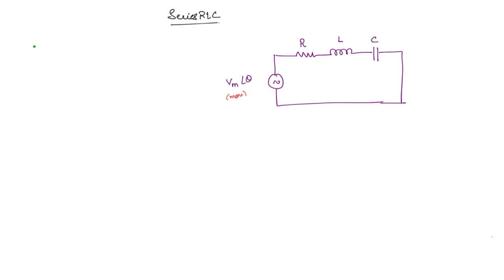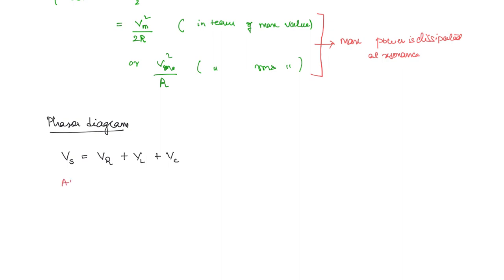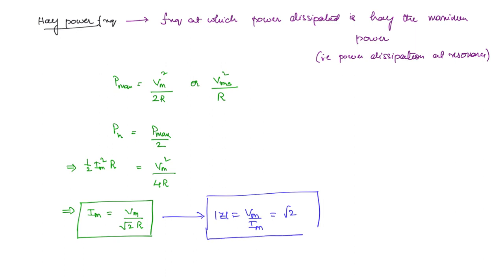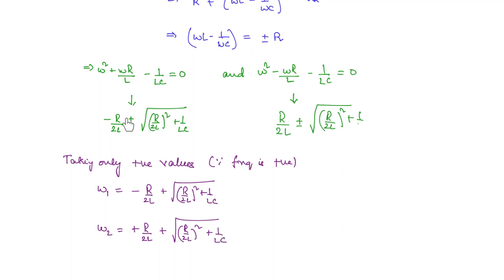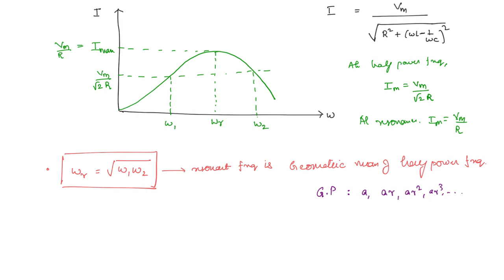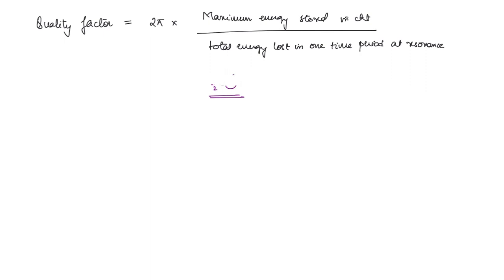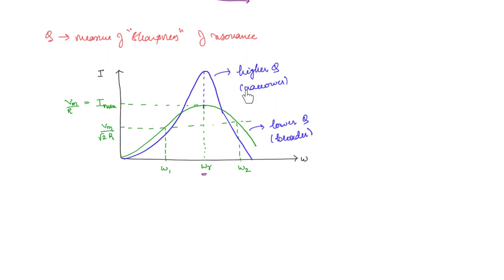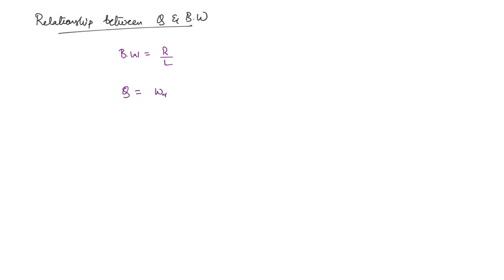Circuit Theory Lec 48: Resonance of series RLC circuit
Instructor:
Shanti Bayyavarapu

00:00 1
05:36 2
15:09 3
16:26 4
23:59 5